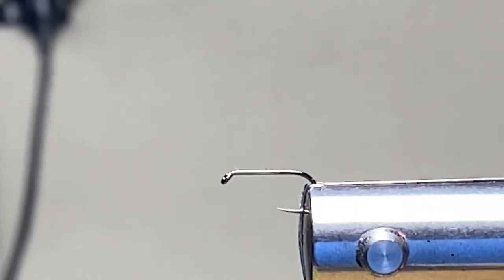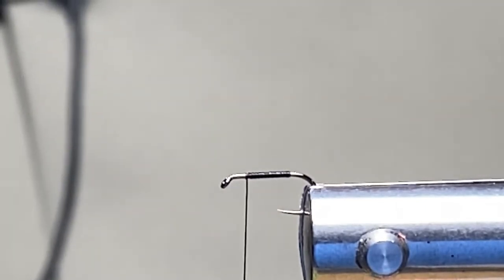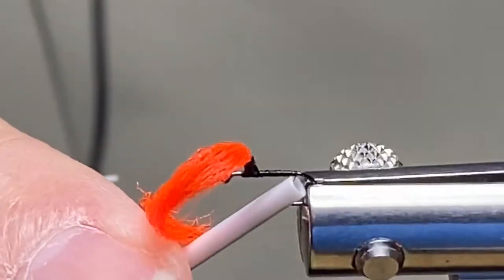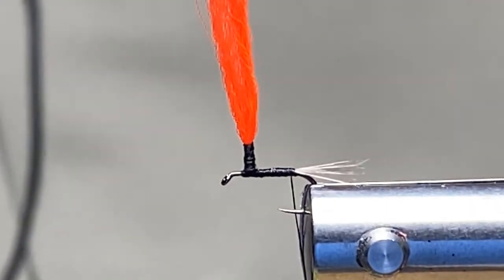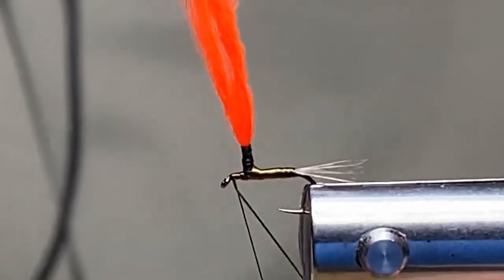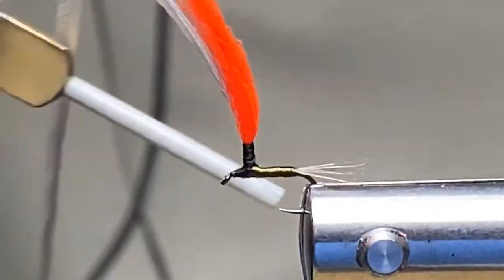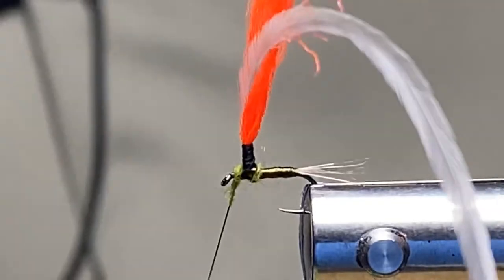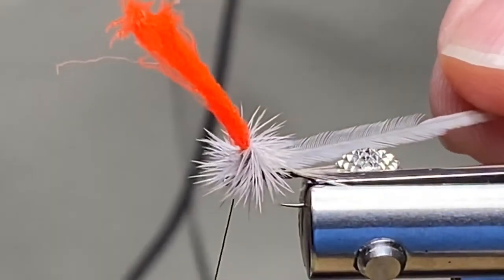How To Tie: Hi Vis BWO Parachute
Shannon spins out a Blue Winged Olive Dry Fly.